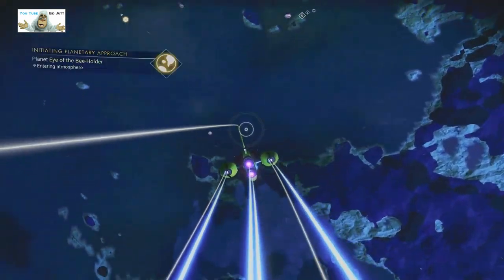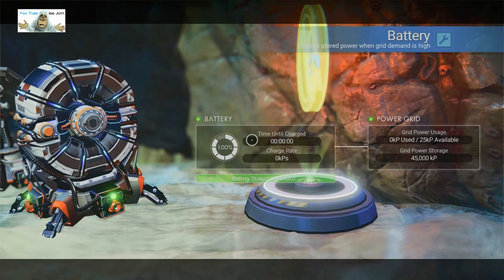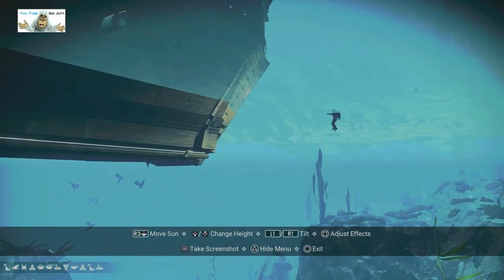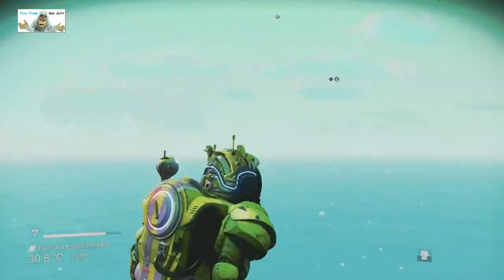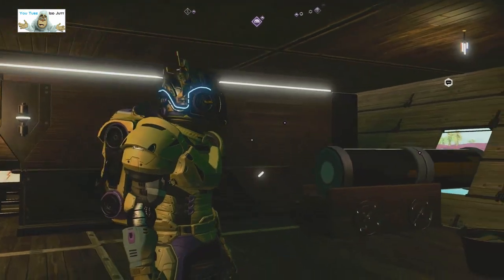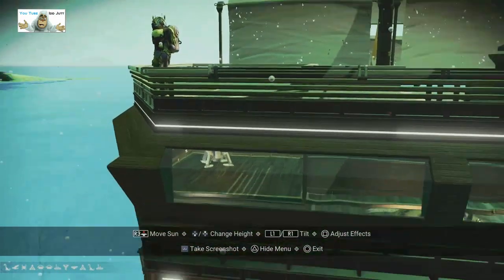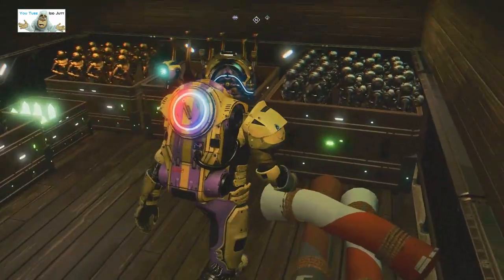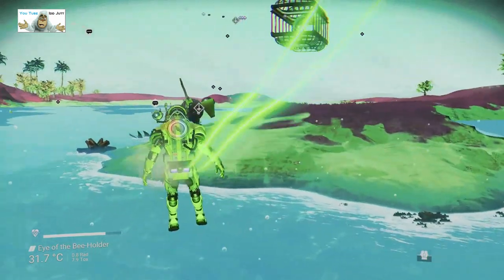#94 | No Man's Sky | Player Bases | Jul 2022 | PS5 | Idd Jutt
July 2022,nip nip, black hole, hello games, idd jutt,